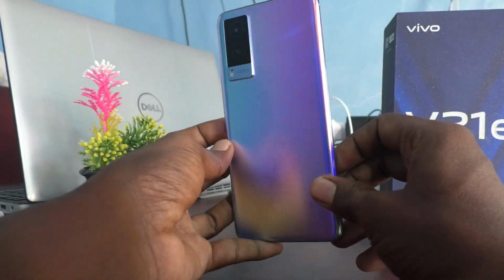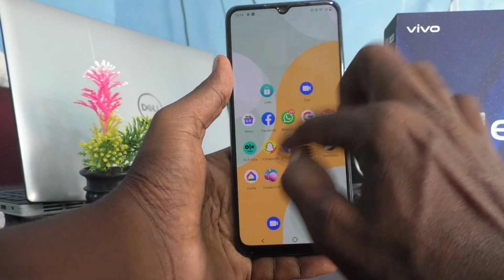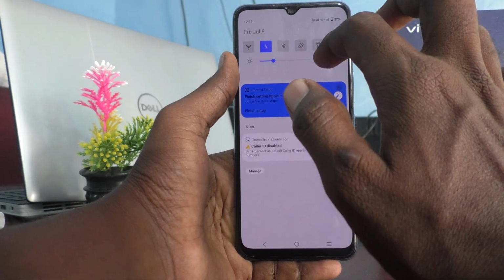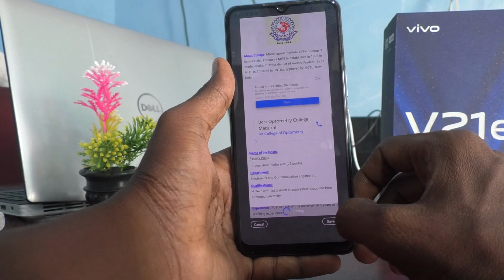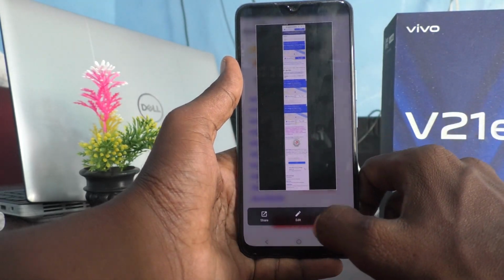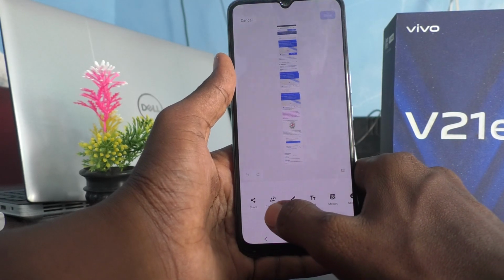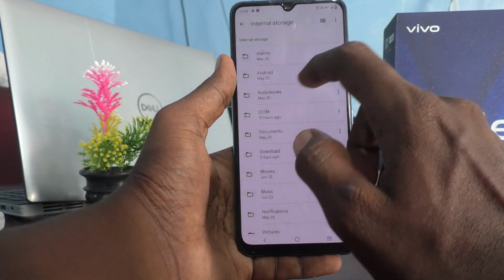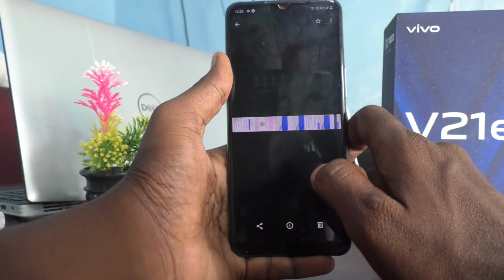How to take long screenshot in Vivo V21e 5G by S Capture method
Vivo V21e 5G long screenshot by S.Capture method: Learn here how to take long screenshot in Vivo V21e 5G by S Capture method